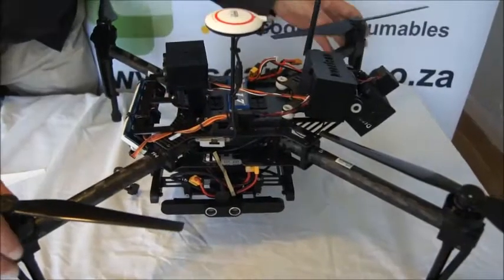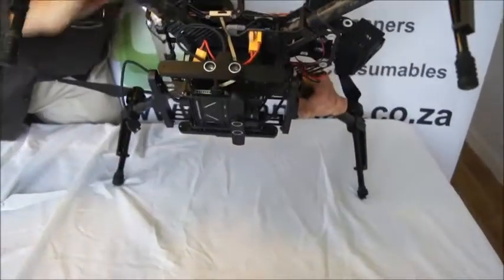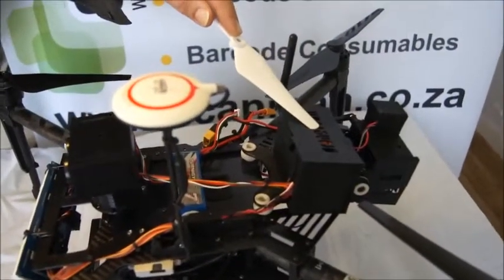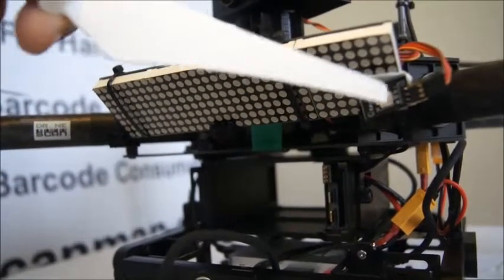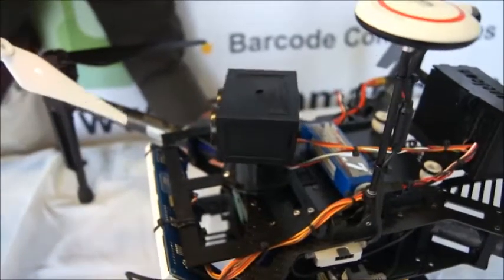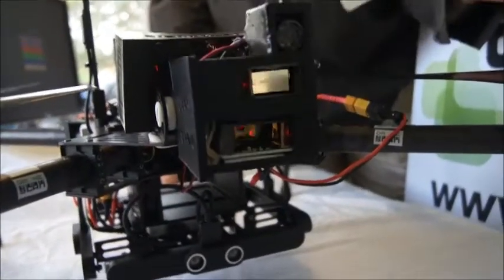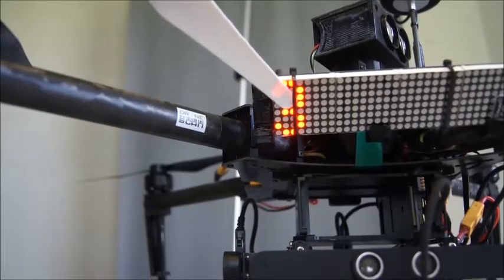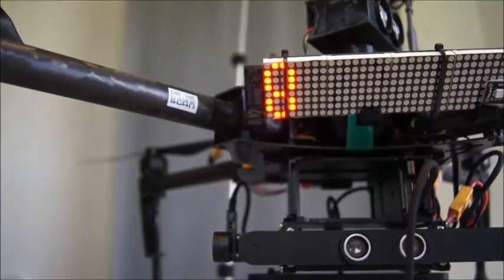20150928 dronescan warehouse trials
Further testing of the DroneScan system in the warehouse plus an explanation of the components.